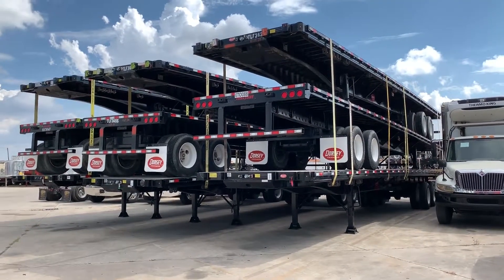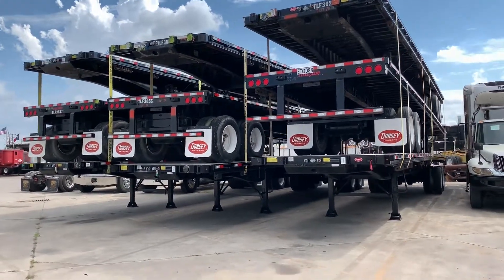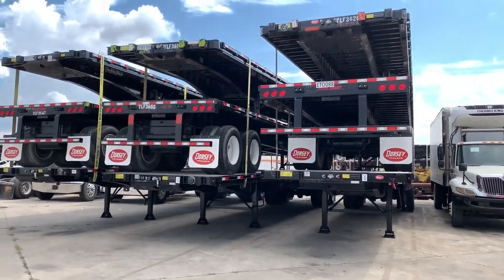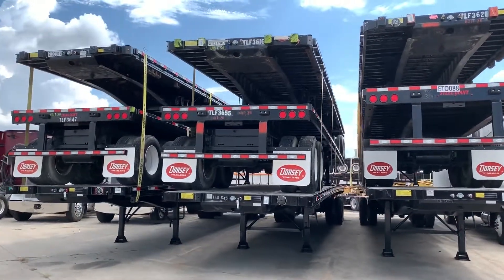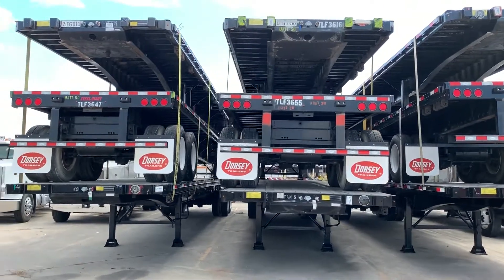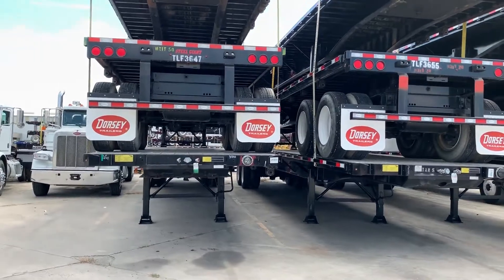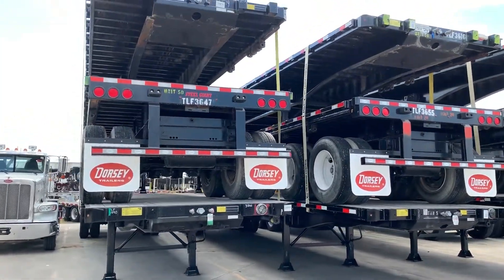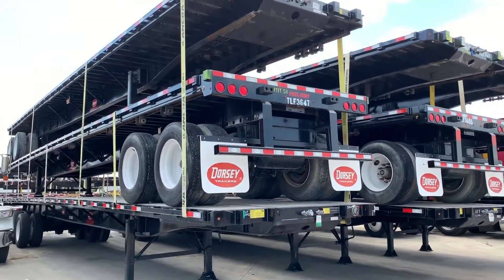2018 DORSEY 48'X102" STEEL FLATBEDS For Sale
Title: 2018 DORSEY 48'X102" STEEL FLATBEDS For Sale